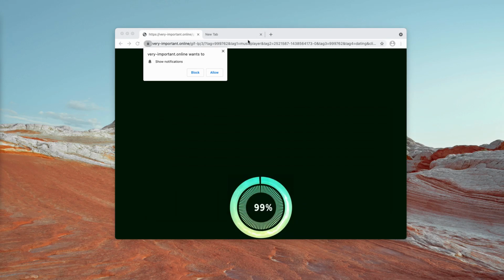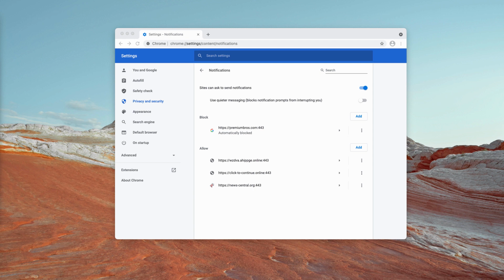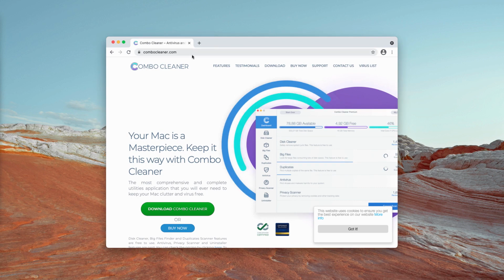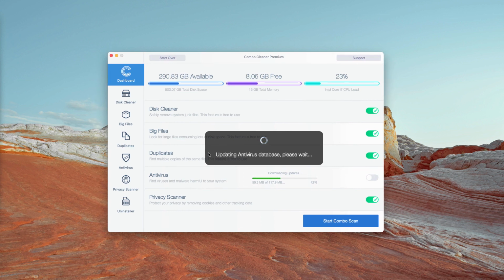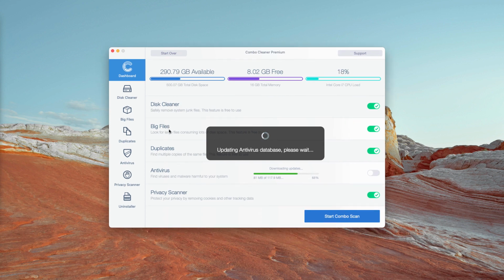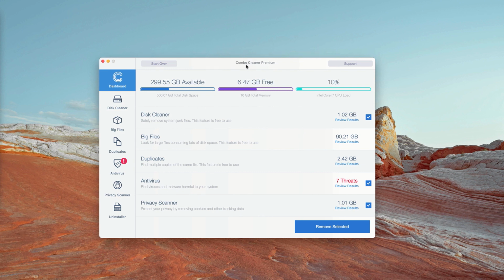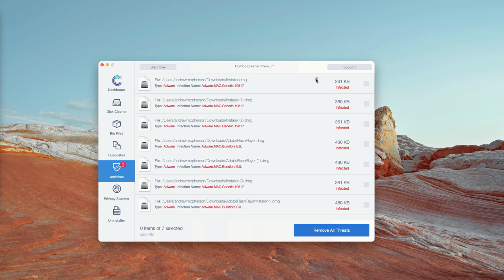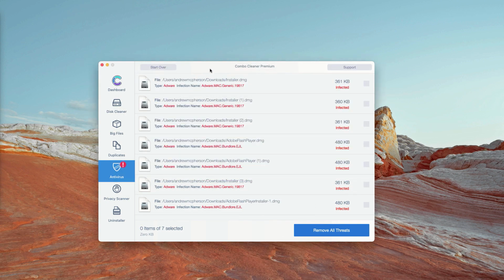Ahippge.online pop-up ads (removal solution).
Ahippge.online is a malicious resource that attacks many popular browsers. Remove it with Combo Cleaner Antivirus or follow the manual suggestions in the video.